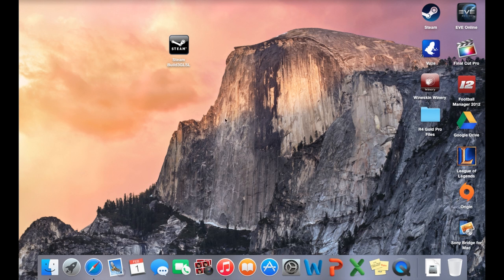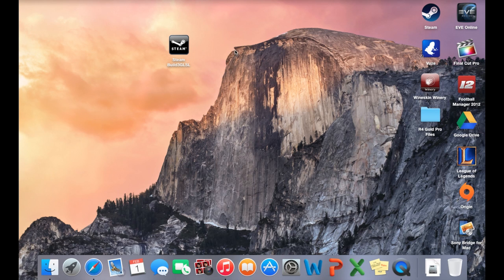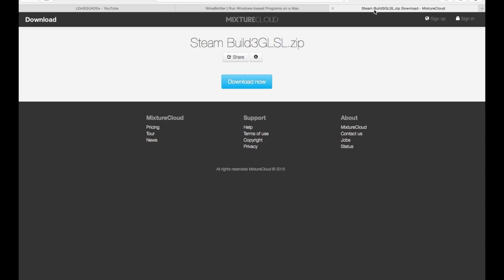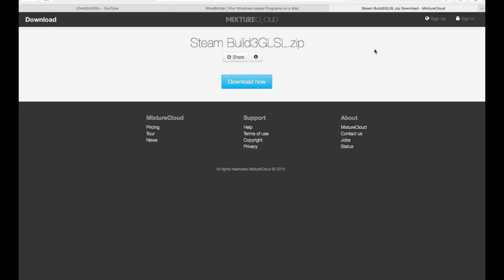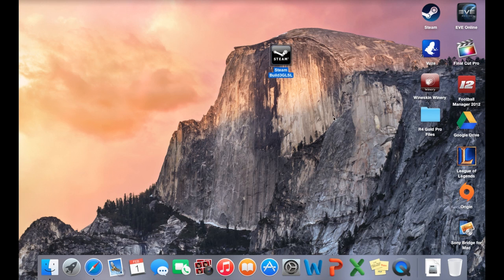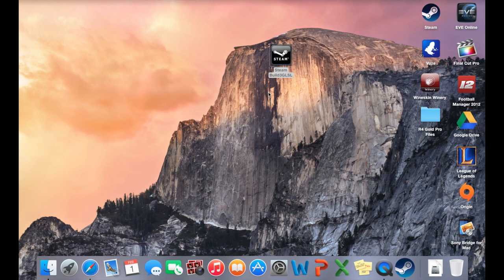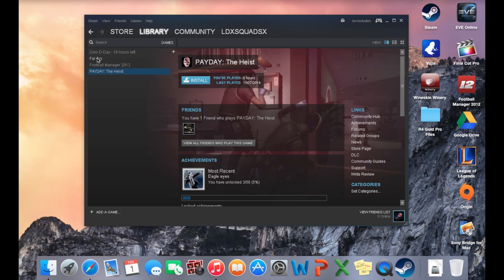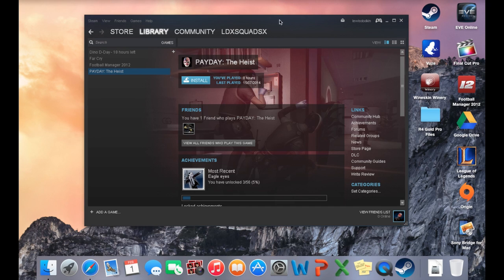How To Play PC Steam Games On A Mac (Shorter Method)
Have had to change the download link to a more stable fileshare host.